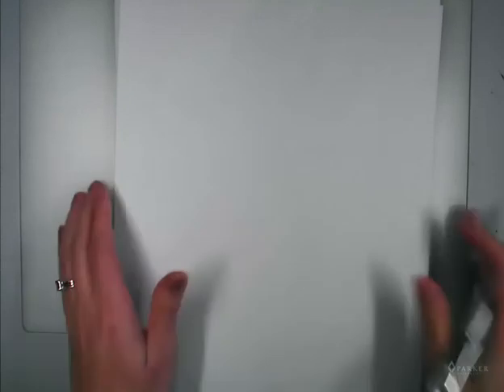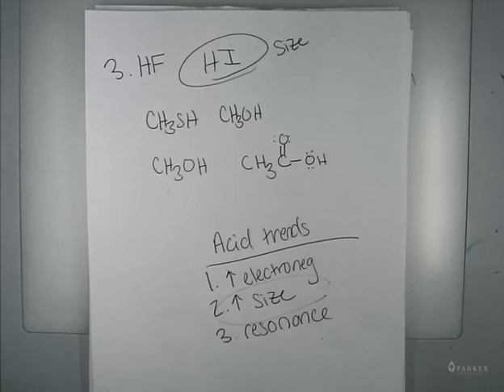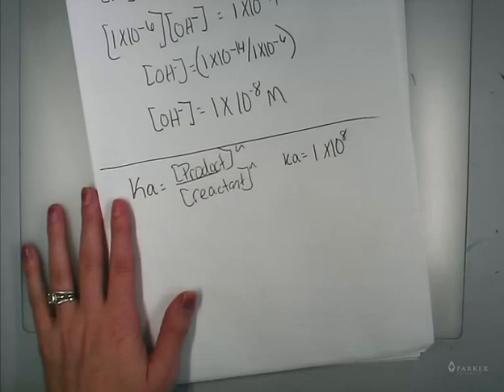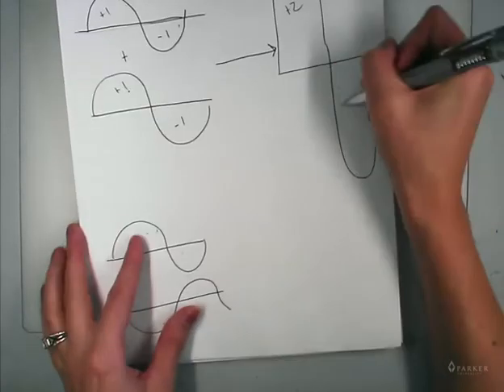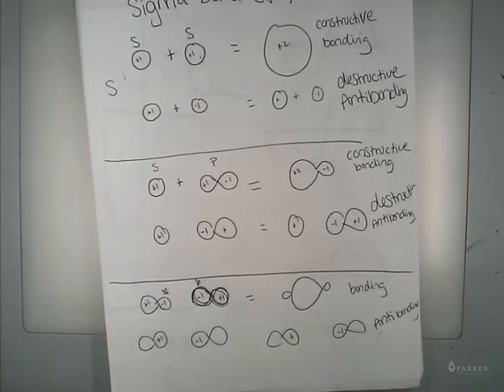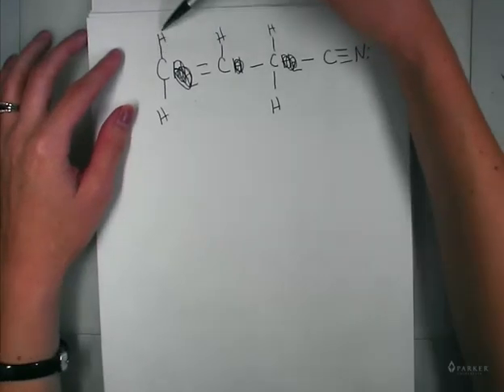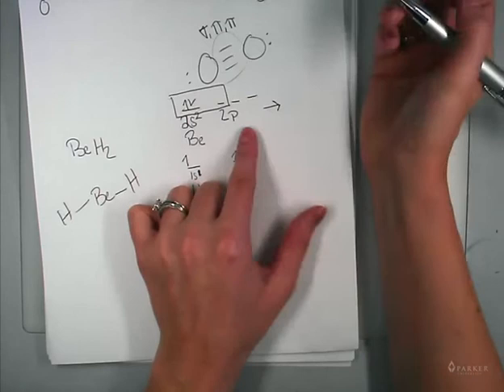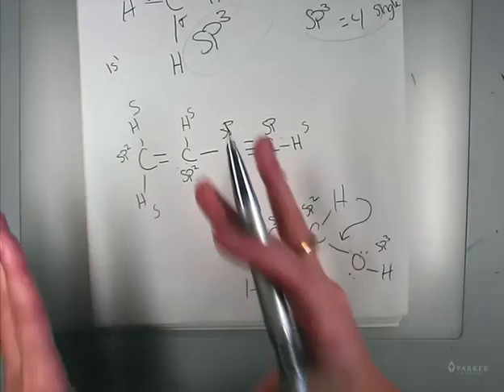ochem 1 lecture 4